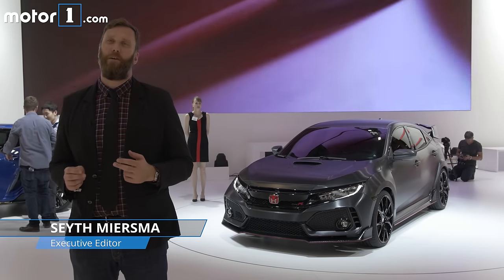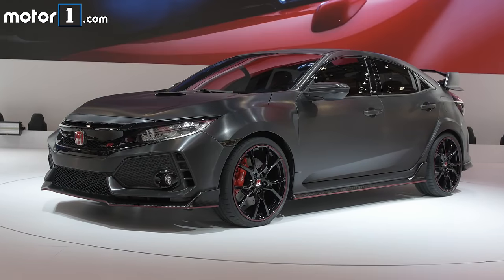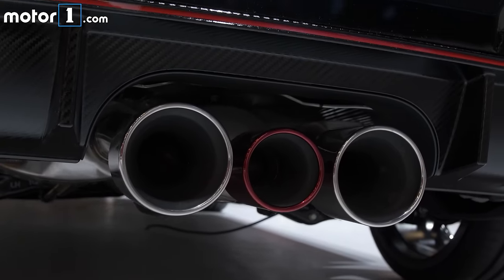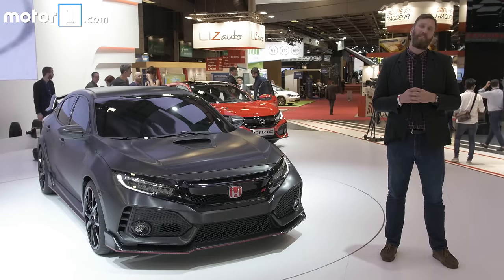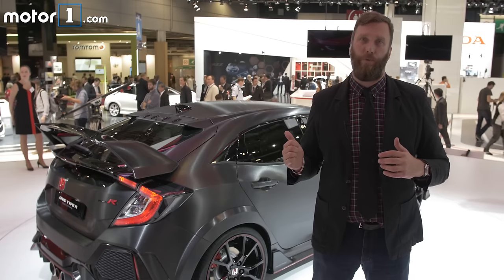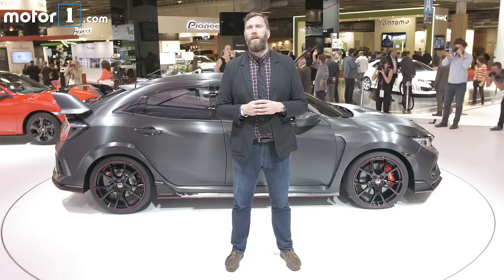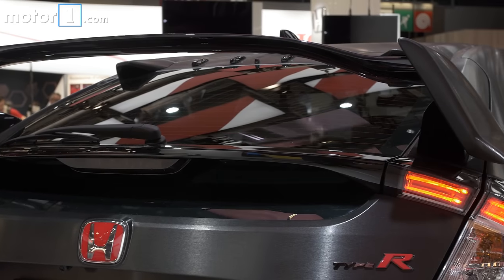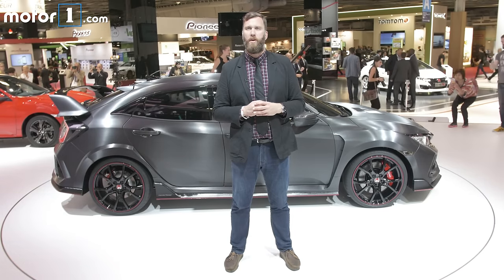2018 Honda Civic Type R: 2016 Paris Motor Show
Executive Editor Seyth Miersma reports in from the 2017 Paris Motor Show, where Honda has unveiled its very exciting prototype of the upcoming Civic Type R.

Producer: James Bradbury